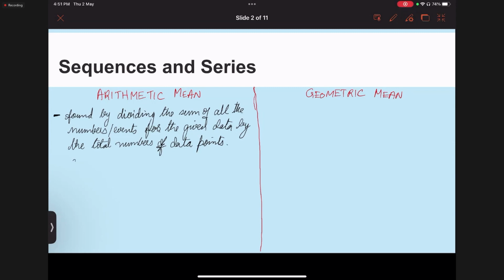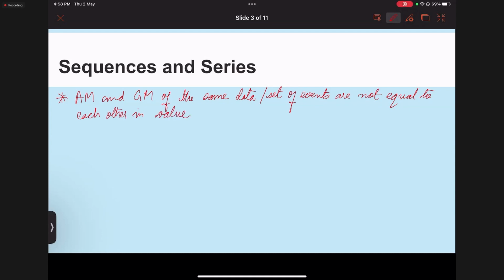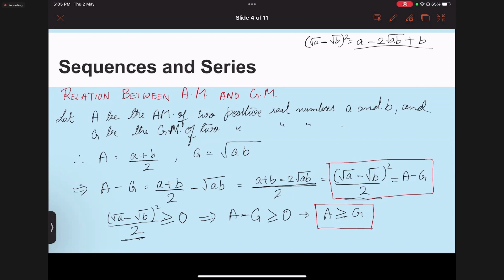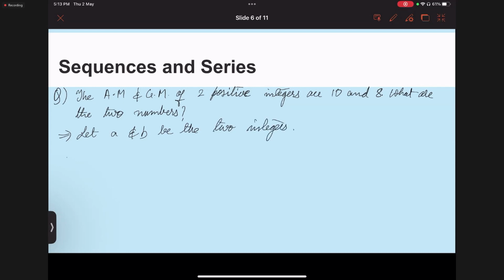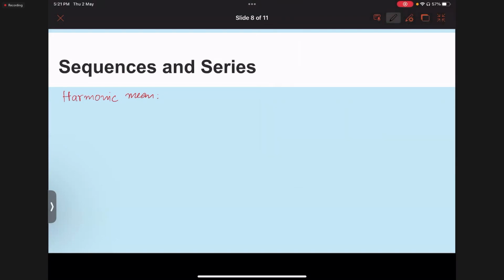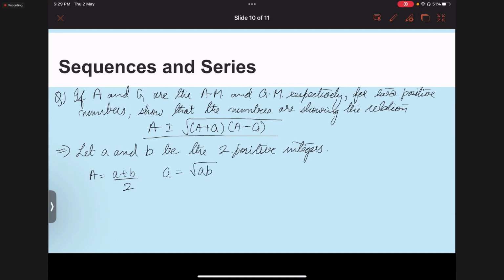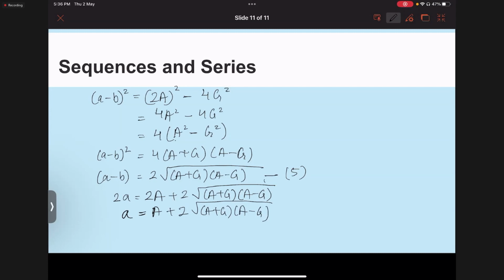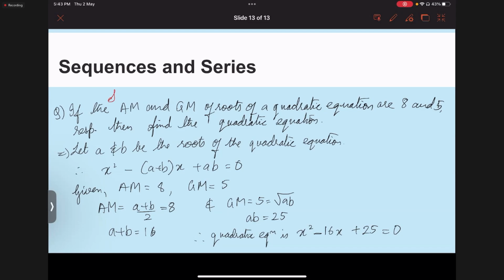2024 05 02 16 46 08 Ananya P Mukherjee PMRF HD Maths XI Sequences and Series L09